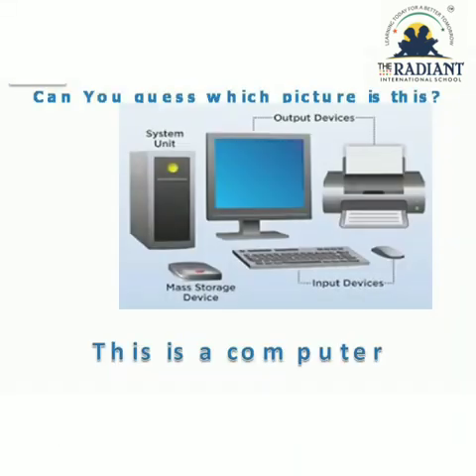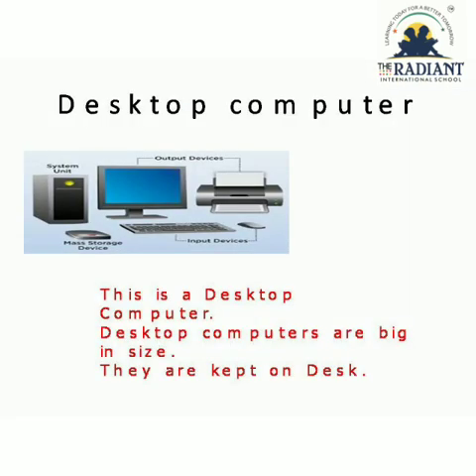GSEB EM STD 1 COMPUTER CH 1 COMPUTER MY friend